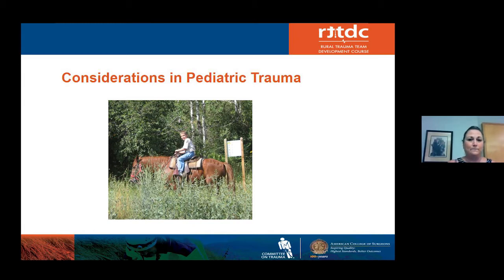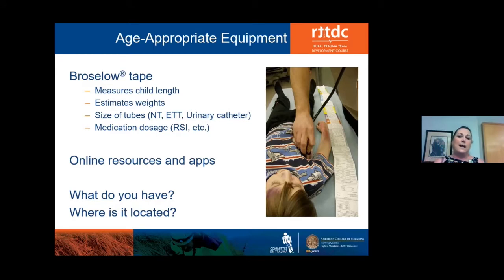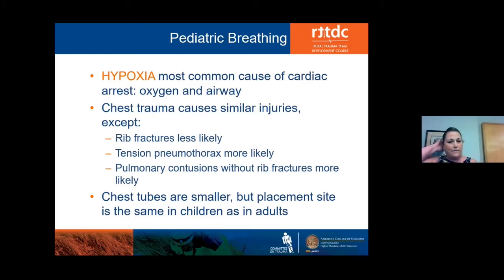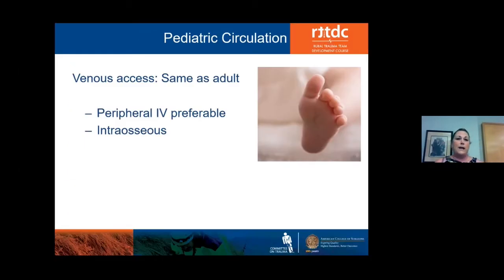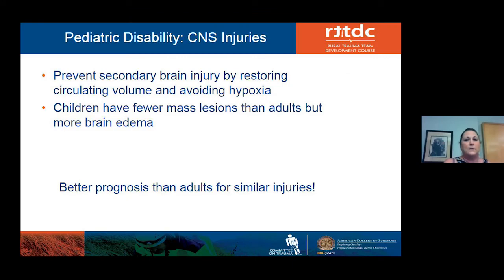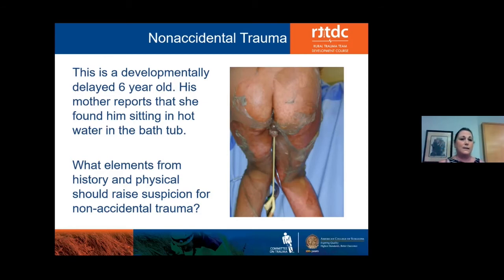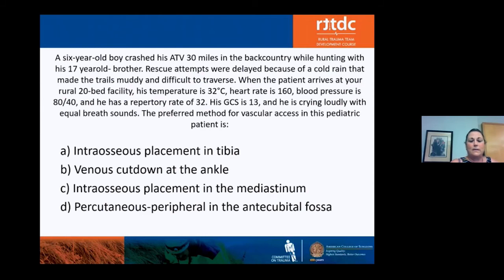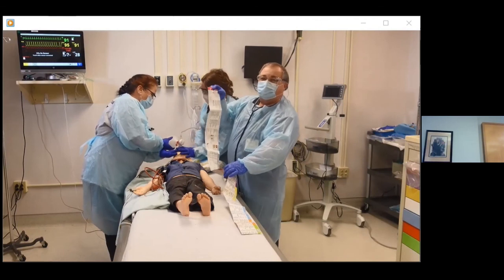Special Considerations - Pediatrics - Kim Gorman, DNP, Rural Trauma Team Development Course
The RTTDC approach to preventing, assessing, managing injuries to the pediatric population